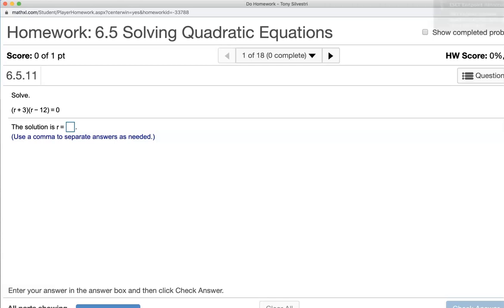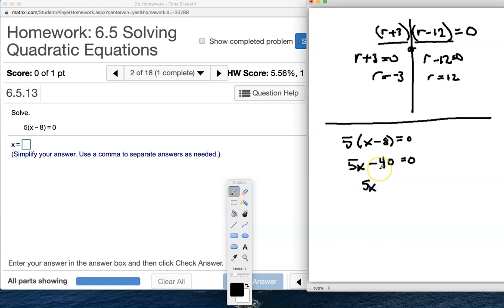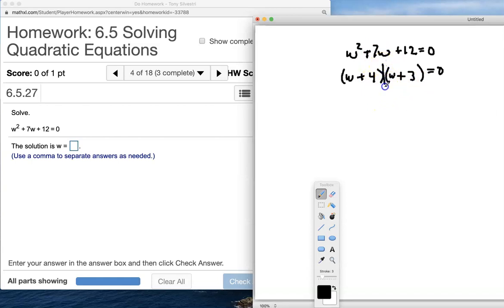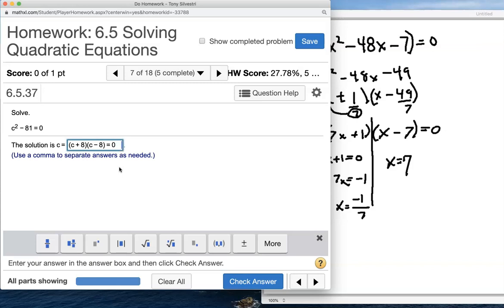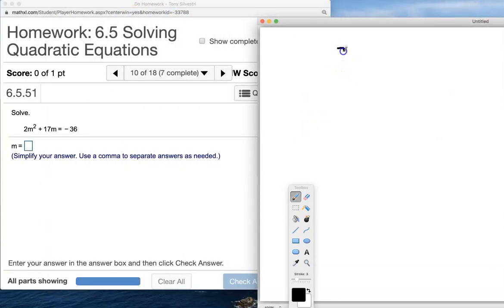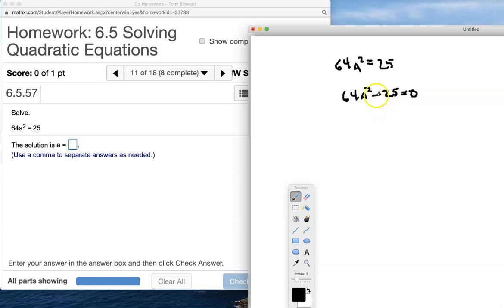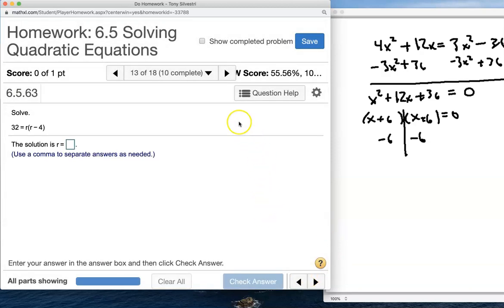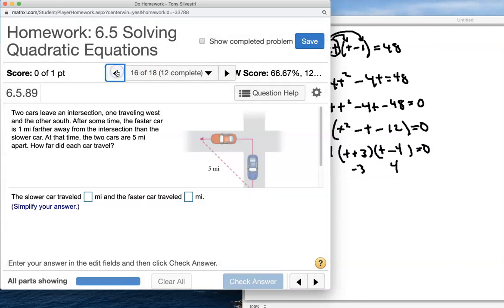Algebra 2 - Section 6.5 - Solving Quadratic Equations (Part 1 of 2)